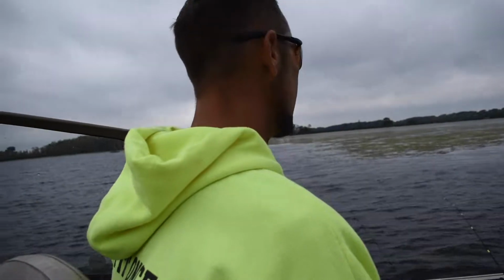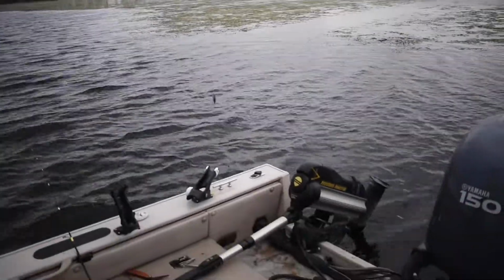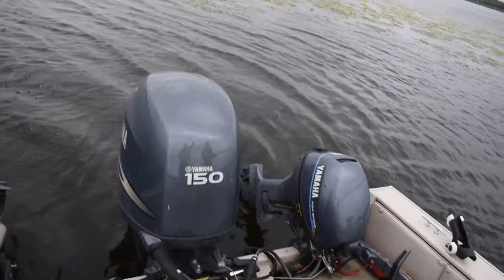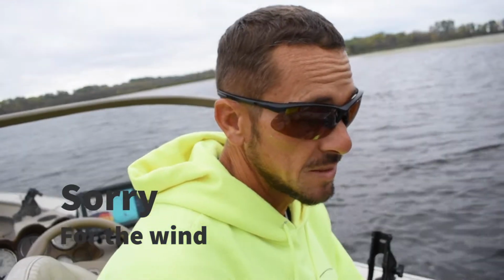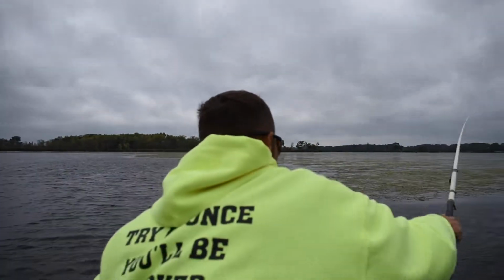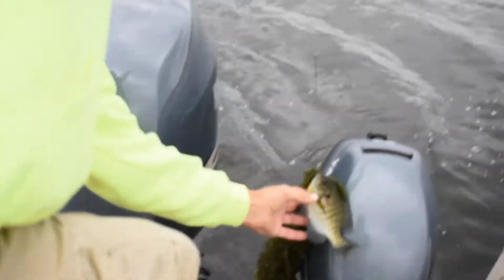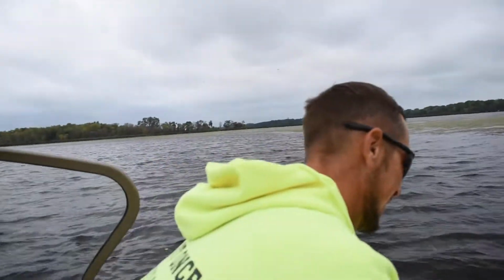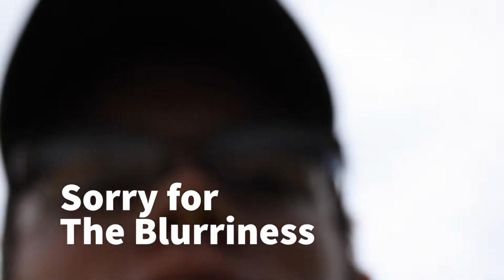Big Bluegills on cane poles!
Welcome to the channel everyone! I'm sorry for the wind noise in the video, it will be better in the future videos. I hope everyone liked it.